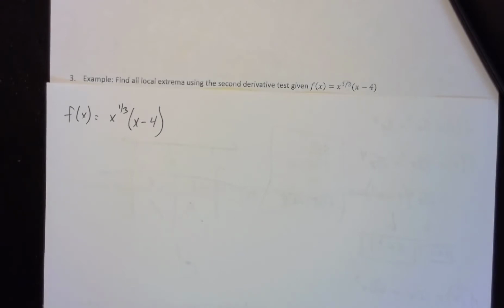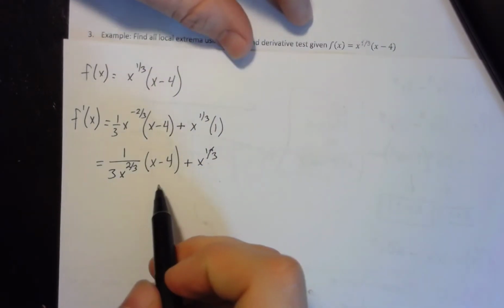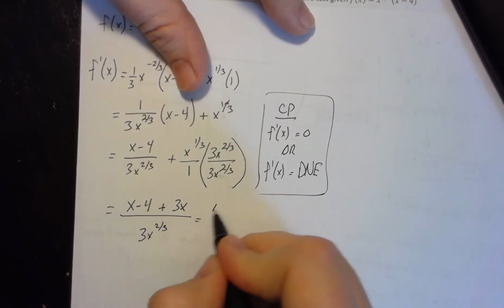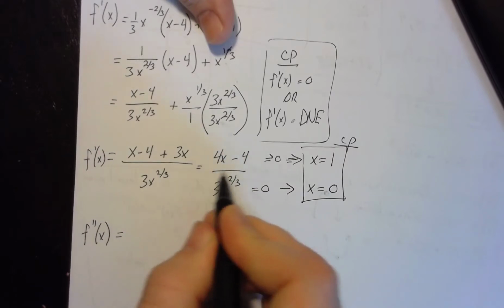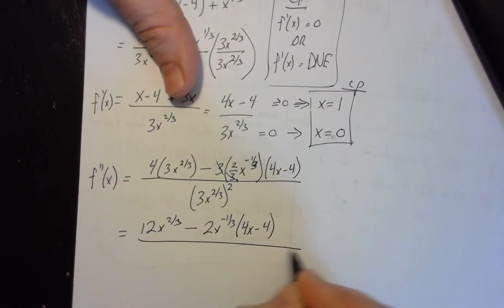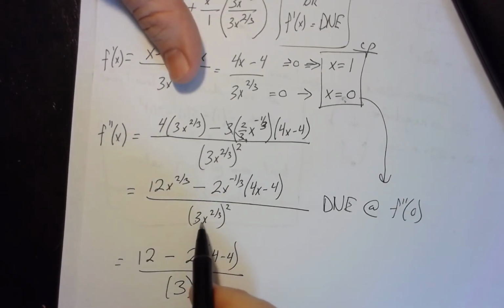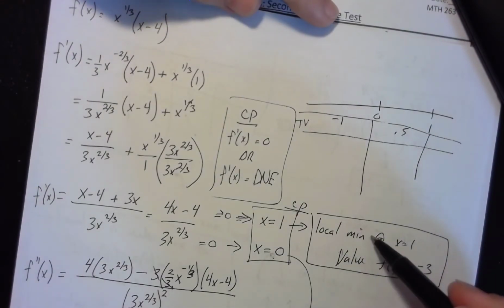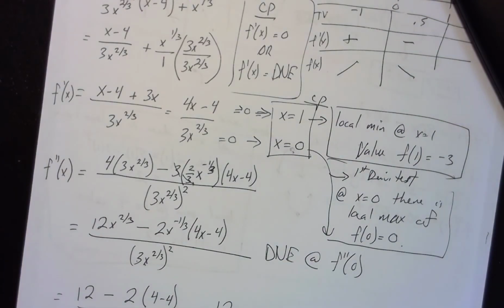36 MTH 263 2nd Deriv Test Video 2